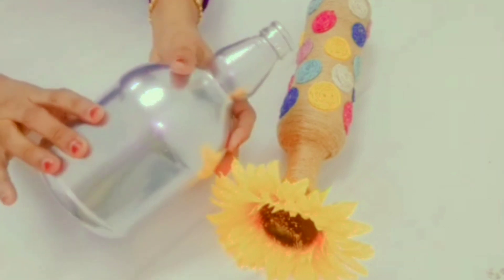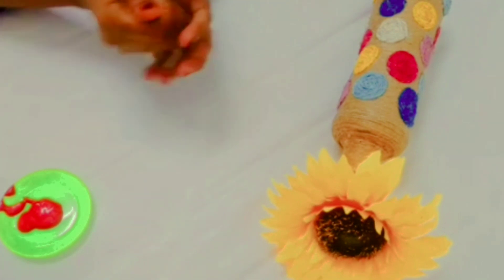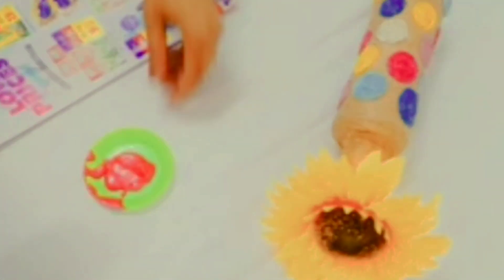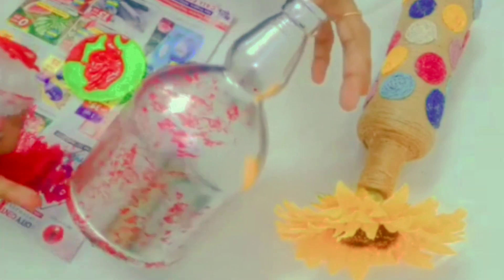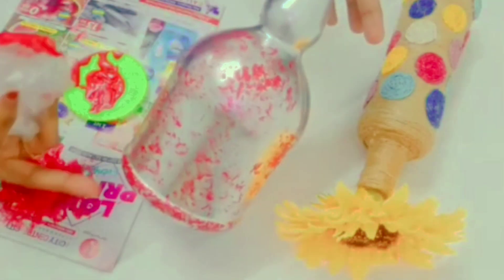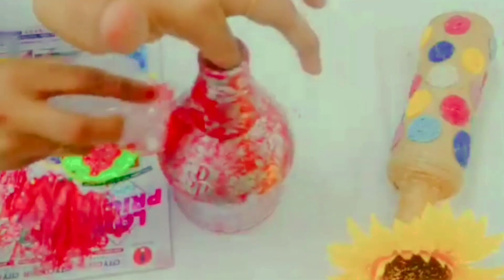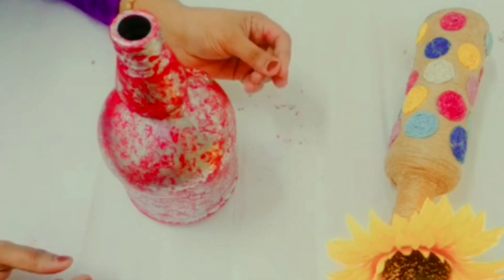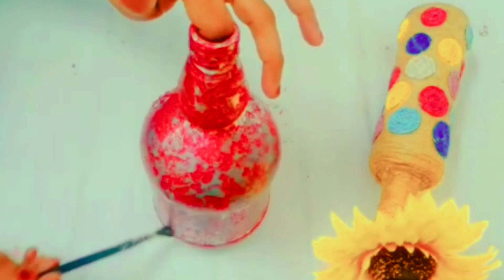Easy Bottle Art for Begginners/Best Out of Waste/Simple & Georgeous Bottle Art/DIY/fellah creations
ഈ വീഡിയോ നിങ്ങൾക്ക് എല്ലാവർക്കും ഉപകാരപ്പെടുമെന്ന് കരുതുന്നു.  ഈ  വീഡിയോ നിങ്ങൾക്ക് ഇഷ്ടമായാൽ ലൈക്‌ ചെയ്യാനും ഷെയർ ചെയ്യാനും, ചാനൽ സബ്സ്ക്രൈബ് ചെയ്യാനും, അത്പോലെ ബെൽ ബട്ടൺ ക്ലിക്ക് ചെയ്യാനും മറക്കരുത്, ബെൽ ബട്ടൺ ക്ലിക്ക് ചെയ്താൽ ഞാൻ നിങ്ങൾക്ക് എന്റെ എല്ലാ പുതിയ വിഡിയോസിന്റെയും നോട്ടിഫിക്കേഷൻ നിങ്ങൾക്ക് കിട്ടുന്നതാണ്

Bottle Art
Stay Home.Stay Safe
it is very easy and effortless craft
it is very useful to shop case, in houses buildings offices
Create.Enjoy